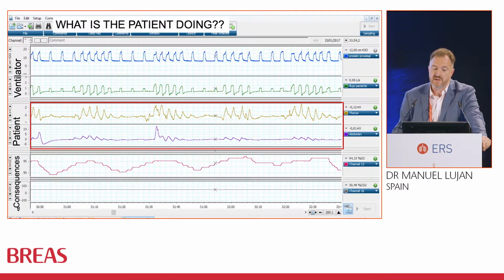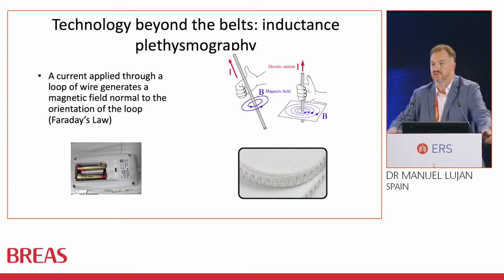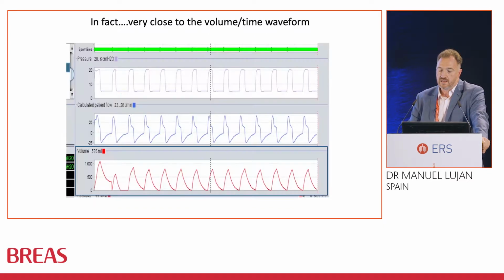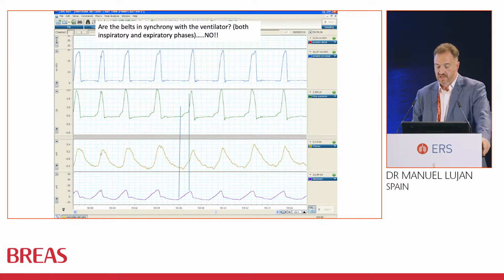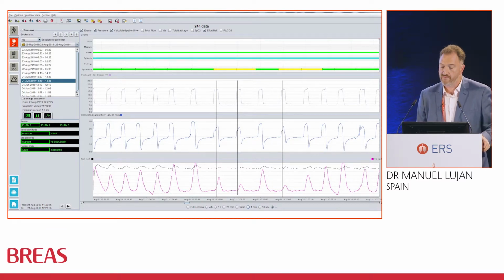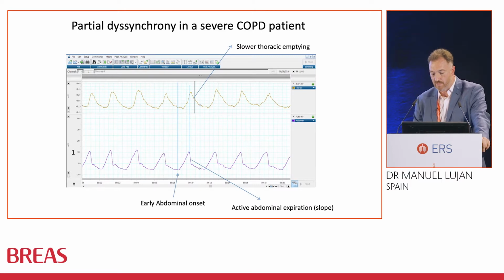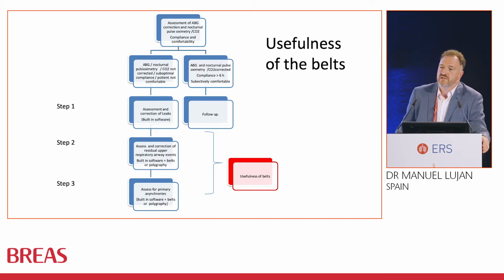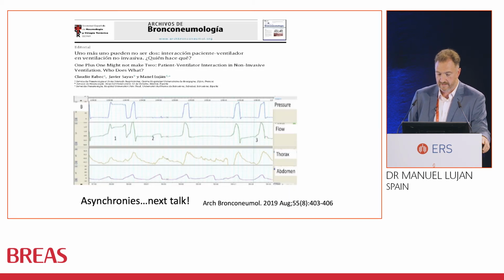Dr Manuel Lujan on Optimized monitoring of NIV using Effort Belts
In this video, shot at a workshop at ERS Congress 2019, Dr Manuel Lujan shows the benefits of monitoring using effort belts.